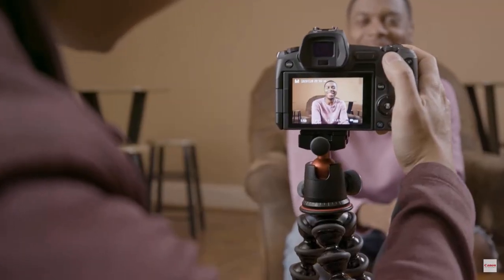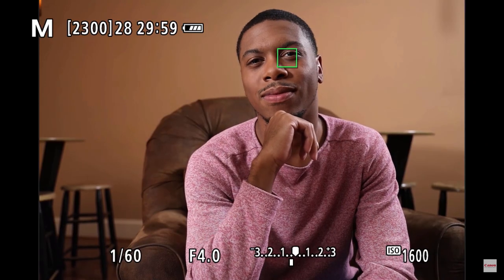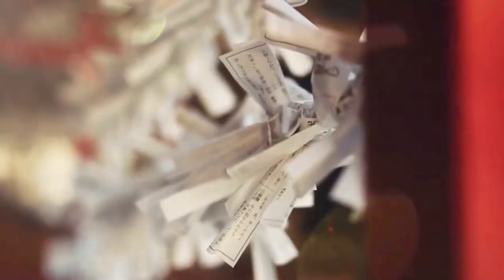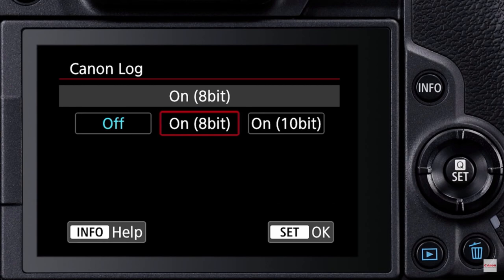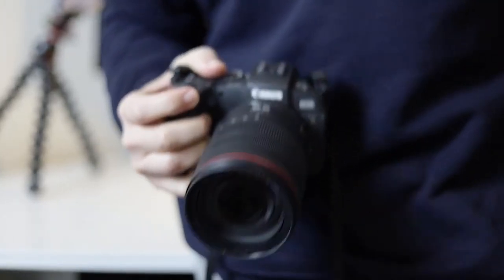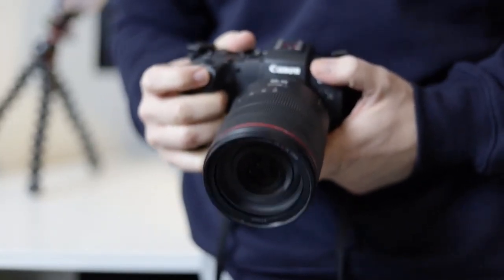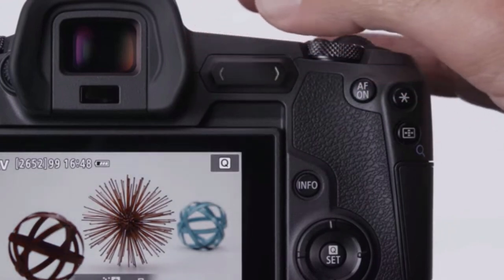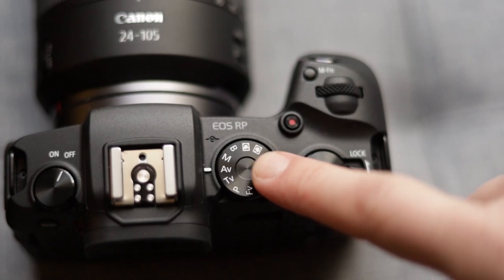Canon EOS R vs RP - Which One Should You Buy?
✔✔ Canon EOS R
✔✔ Canon EOS RP

MY GEAR:
CAMERAS:

Do you want to learn Photography, Videography or Photo editing?

Books:

(Ebook) Exposure Explained - The Beginner’s Guide (All Proceeds from this book will be given to the Hunger Project Charity to feed starving children and families)